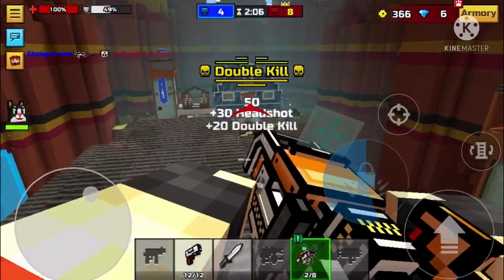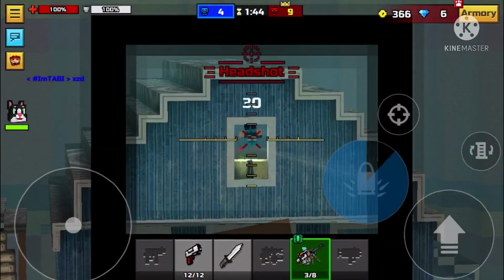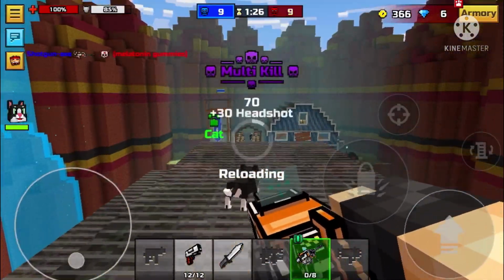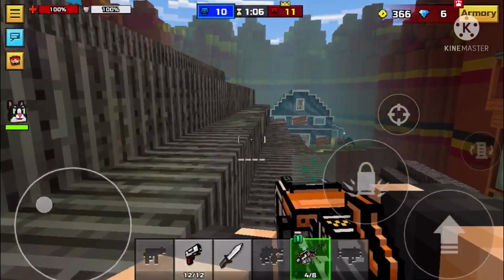Absolutely decimating noobs with one shot in pixel gun 3d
Pixel gun is back nerds